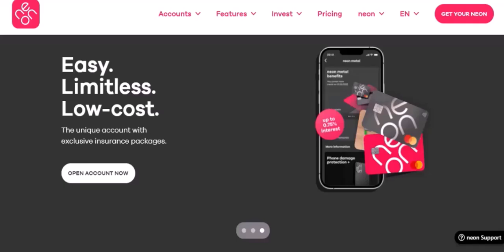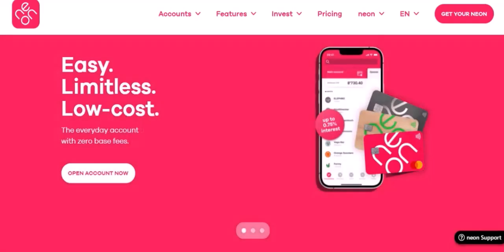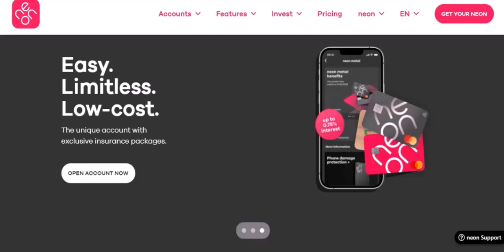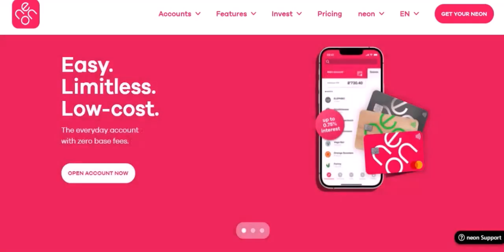What is Neon’s SWIFT BIC code for international transfers?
In this video we talk about What is Neon’s SWIFT BIC code for international transfers